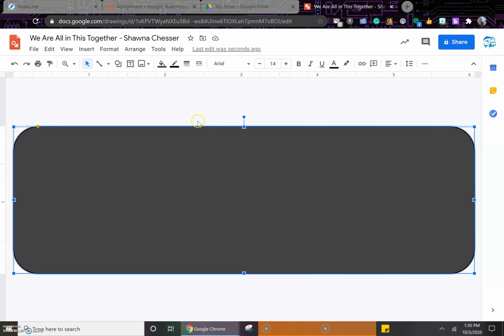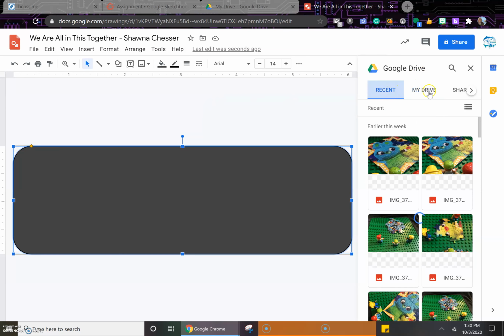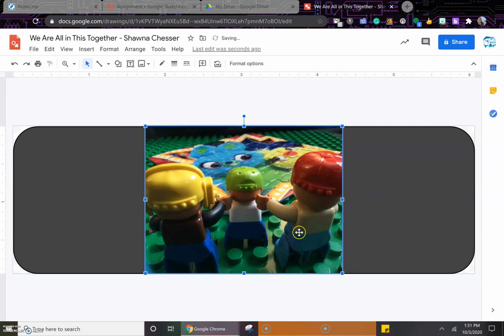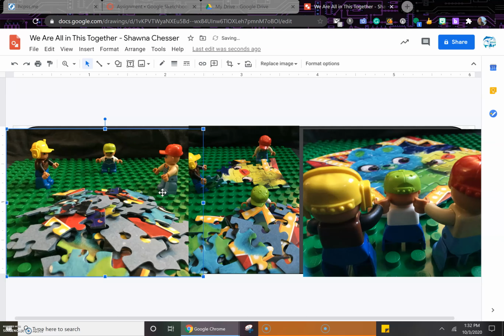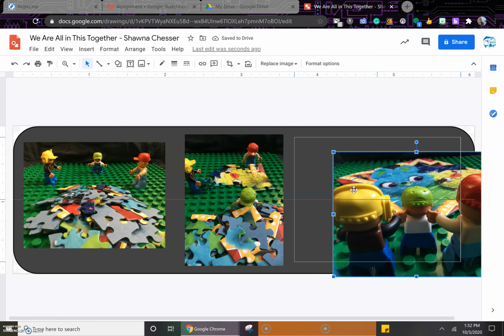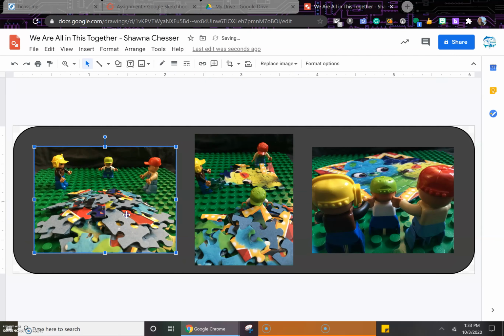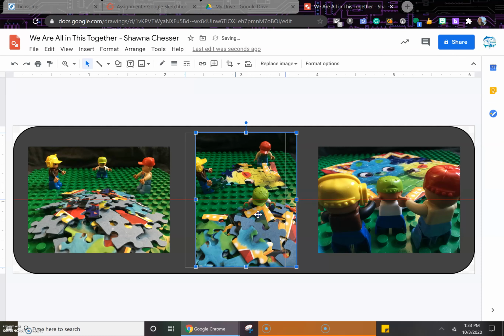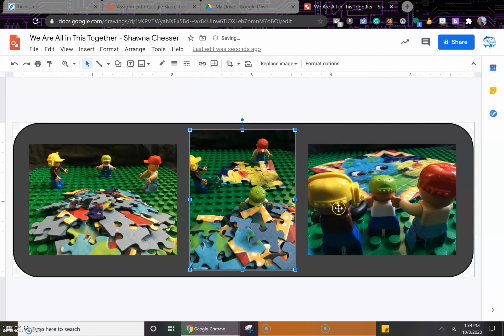Google Drawing - How to Insert your images